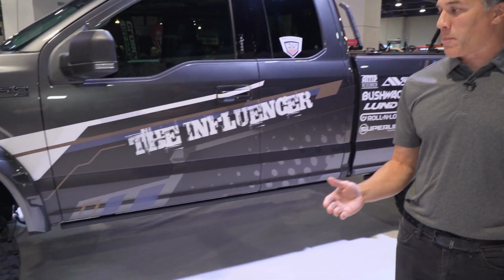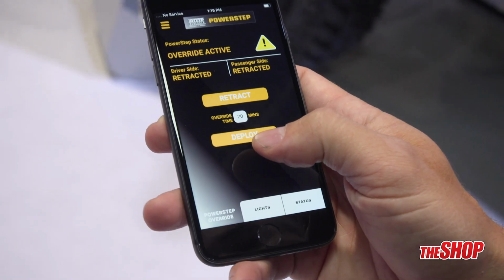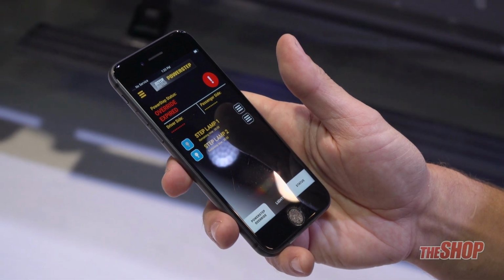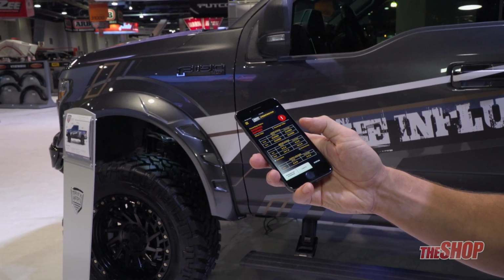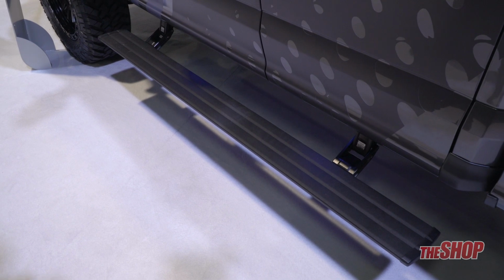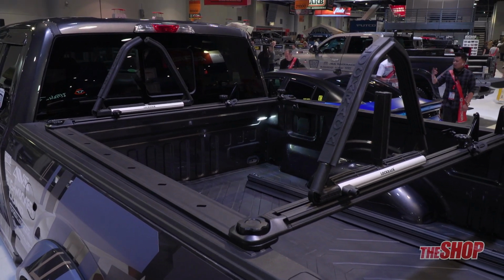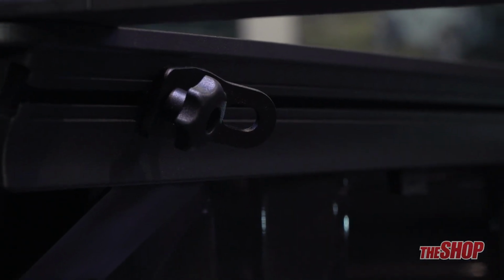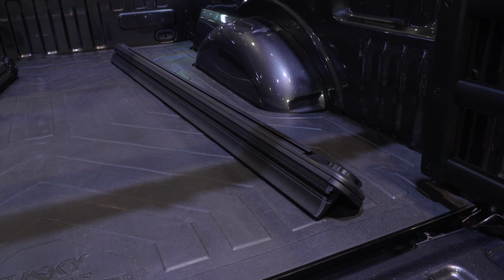Truck Hero at the 2019 SEMA Show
AMP Research, a Truck Hero company, discusses its new AXIS CrossRail Bed System and demonstrates the new Powerstep Smart Series, which includes an app that allows you to connect your phone to the Powerstep and control it remotely.